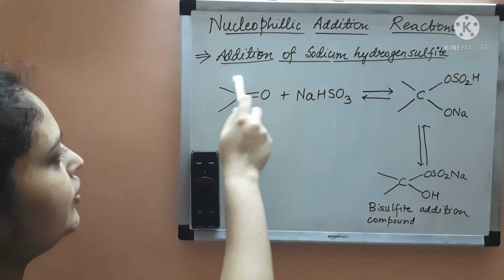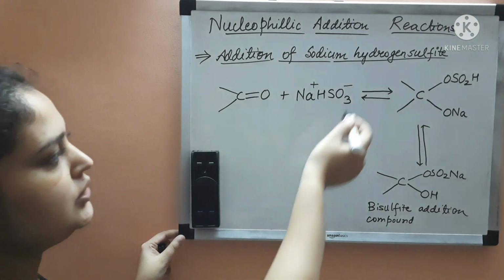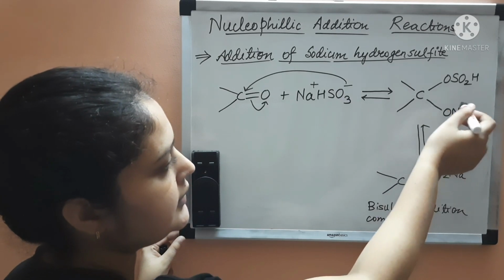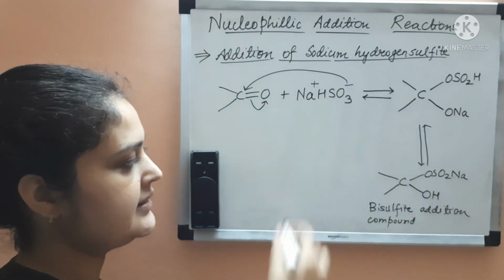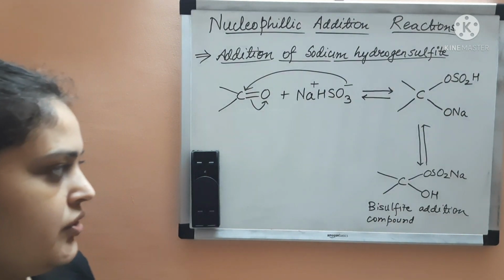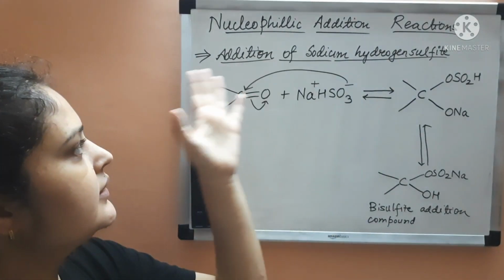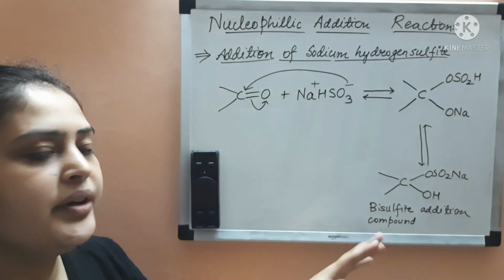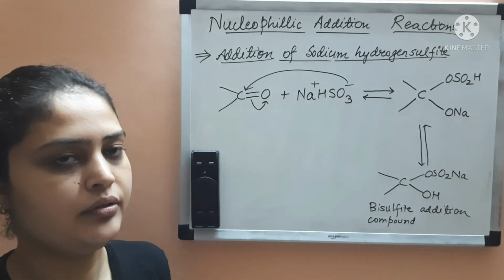Nucleophilic Addition Reactions | Addition of Sodium hydrogensulfite | Class XII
Topic:  Nucleophilic Addition Reactions | Addition of Sodium hydrogensulfite | Class XII

Description: Addition of Sodium hydrogensulfite to Aldehydes and Ketones with mechanism. Formation of bisulfite addition product. Separation and Purification of Aldehydes.